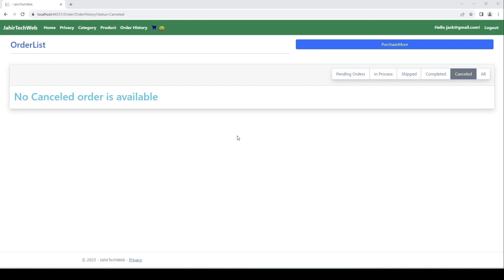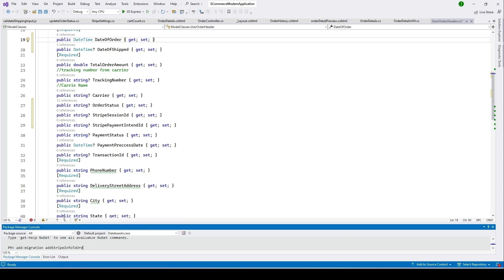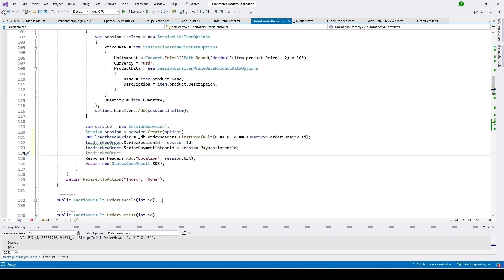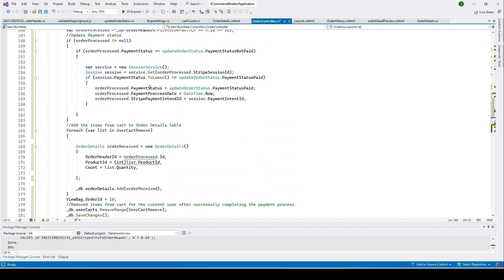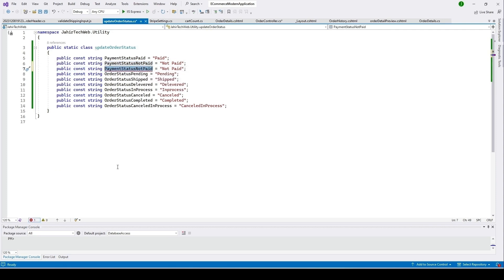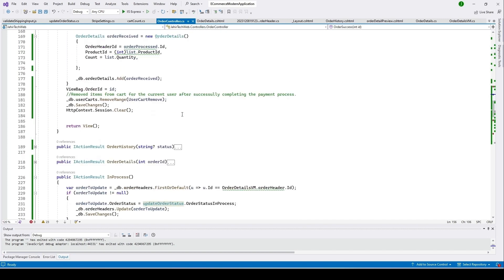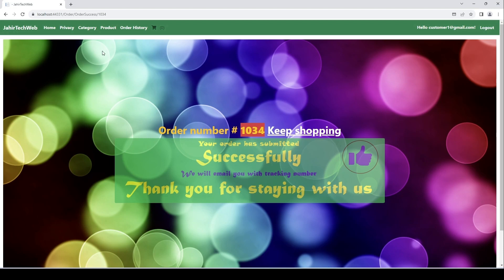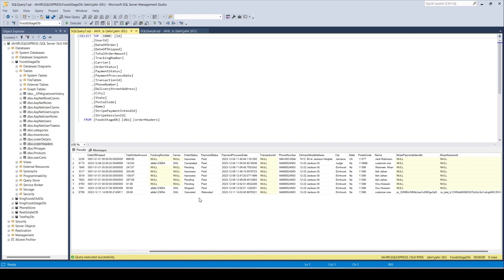Asp.net Core 7 Web App Part 37. Stripe Payment Integration, how to issue a refund to the user.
In this video, I am going to show you how to issue a refund using Stripe payment and also update order details from the database. see the previous video to learn how to show an alert using Sweet Alert and Javascript if the admin forgets to enter the tracking number and the carrier info. Please see all the tutorials to learn the technique of implementing crud operation to maintain the shopping cart using the MVC format, HTML, and Bootstrap. For a full explanation of how this ASP dot net core web project is set up, please see all my previous videos. Once you see it multiple times, things should become clear. By watching all my videos, you will learn all the techniques and technology of how to build real-world e-commerce web applications. Please see tutorial part 31 to understand how to set up stripe payment in dotnet.

Asp.net Core 7 Web App Part 36.  Update Order Status to Shipped using Javascript and Sweet Alert.